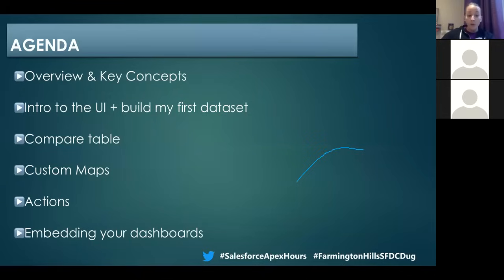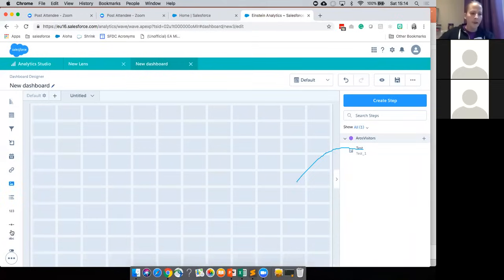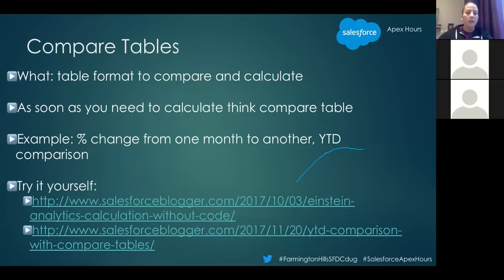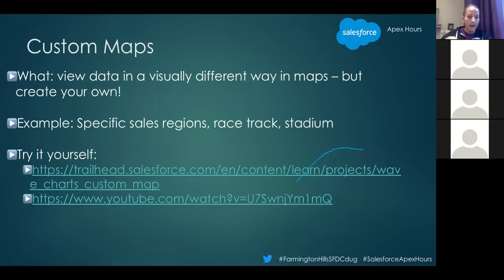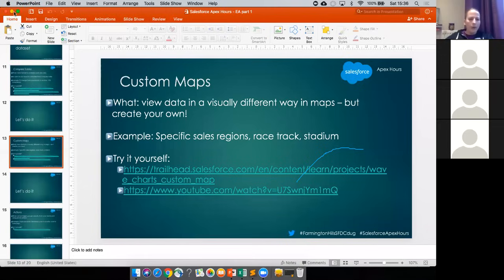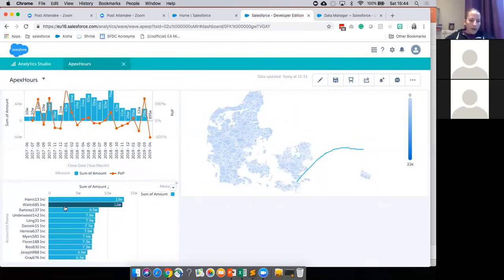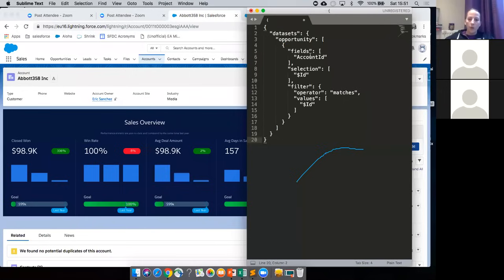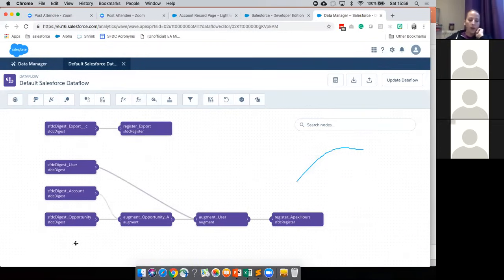Einstein Analytics (Part 1)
Agenda:-
1) How does the platform work - overview and concepts
2) Introduction to the UI
3) Compare tables
4) Custom Maps
5) Actions
6) Embedding